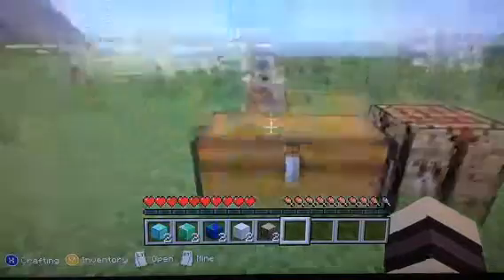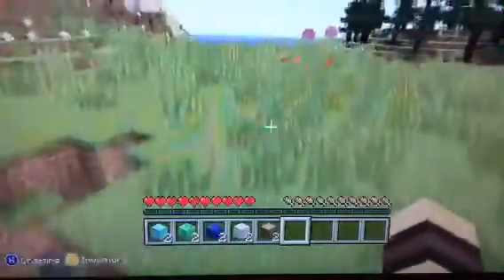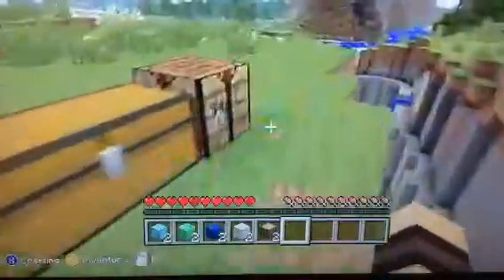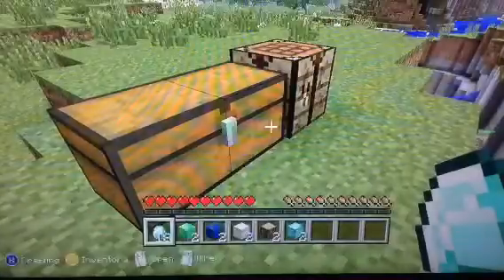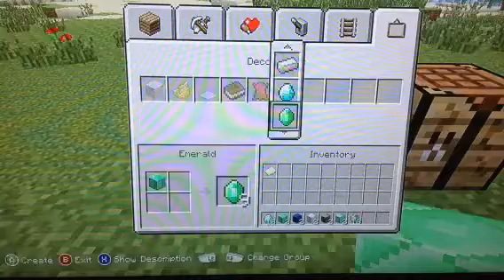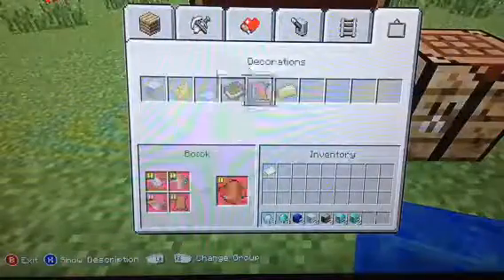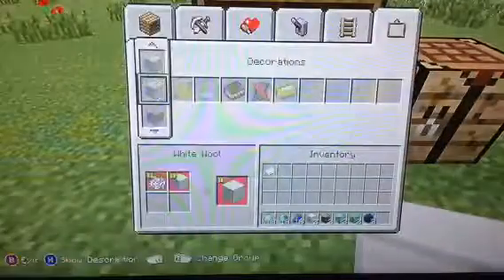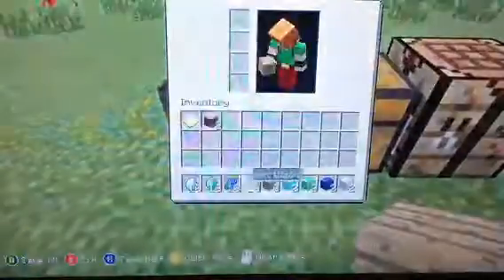Duplication glitch Minecraft 360 Edition July 2016